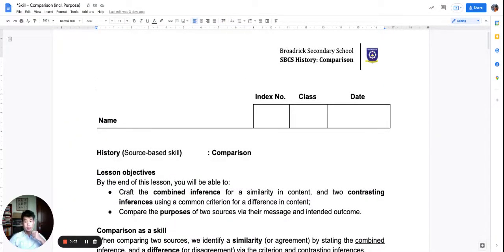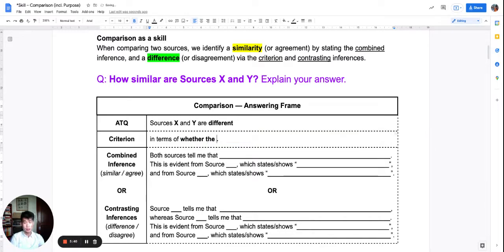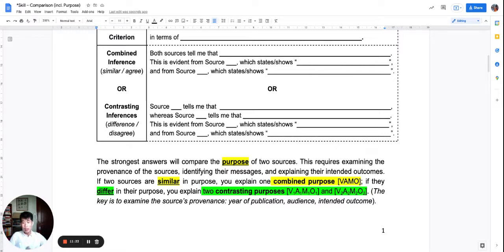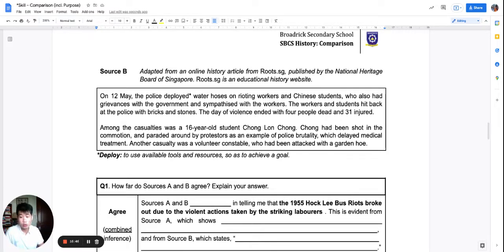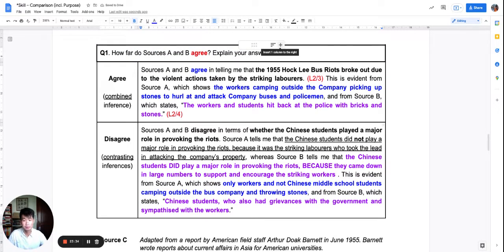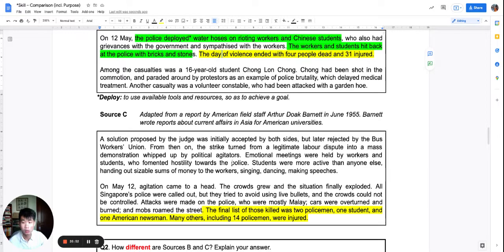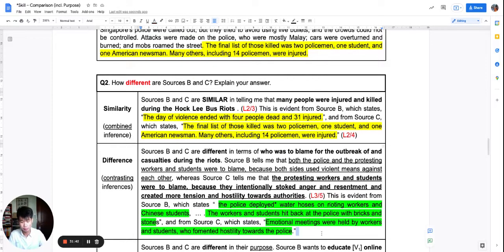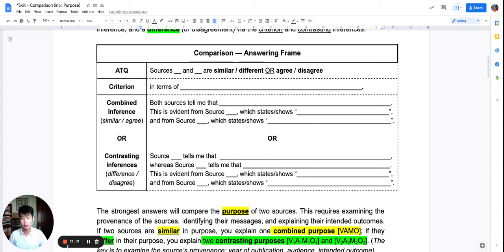Skill: Comparison I (Sec 2 History)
Video lesson on the Comparison source-based skill (part 1) by Mr Seow for Secondary 2 History students at Broadrick Secondary School.
Please have your Comparison worksheet with you.
Please speed up, slow down, and pause the video where necessary to suit your learning pace.